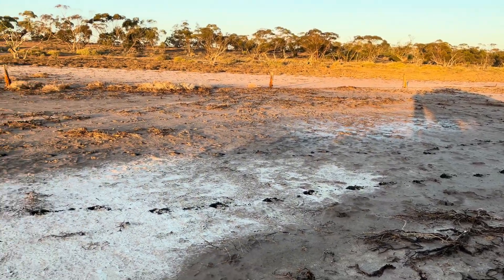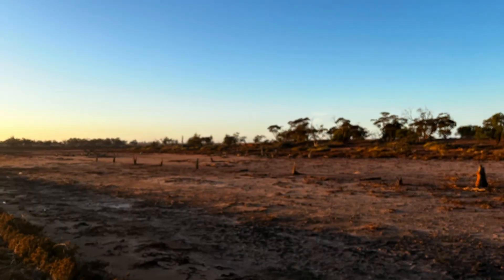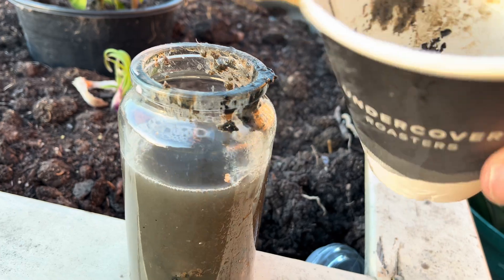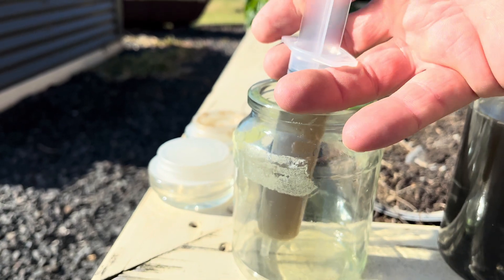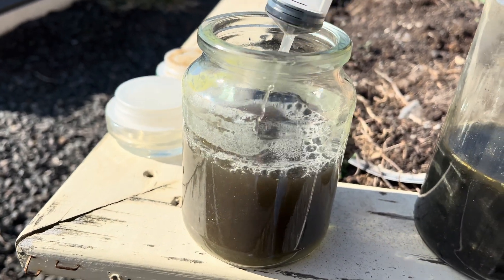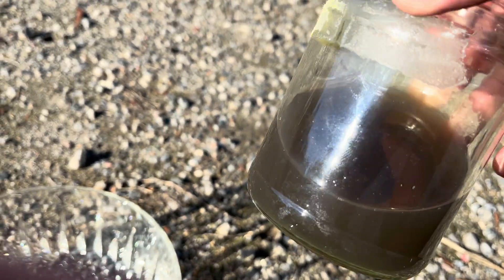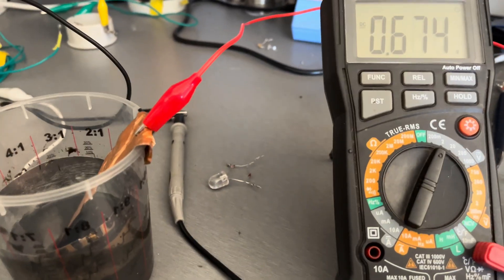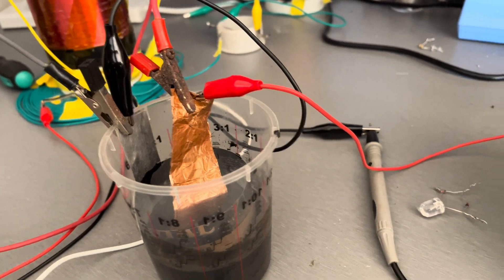Outback Battery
On a resent posting to a small outback town in Australia, I was struck by the beauty, isolation, desolation and remoteness of this amazing place.
I collected the salt and was surprised by the blackness underneath.
I decided to make a battery and crystallise the salt.